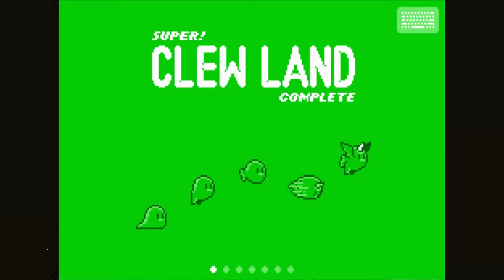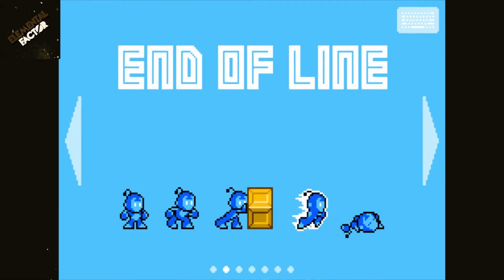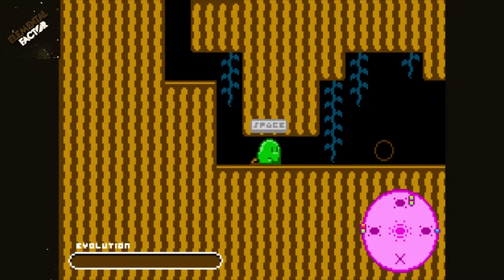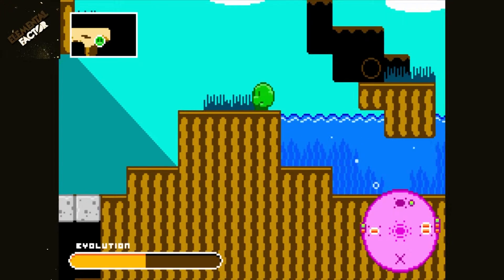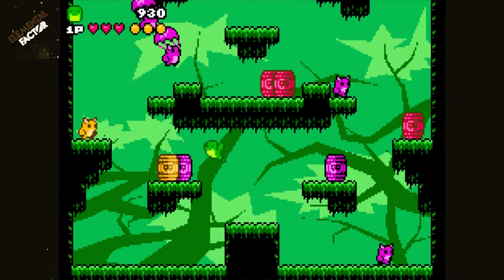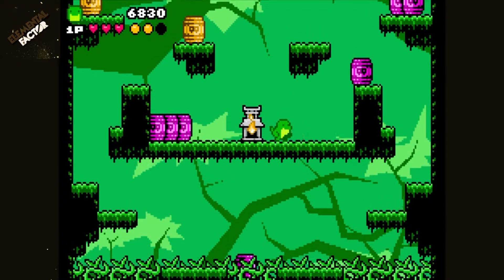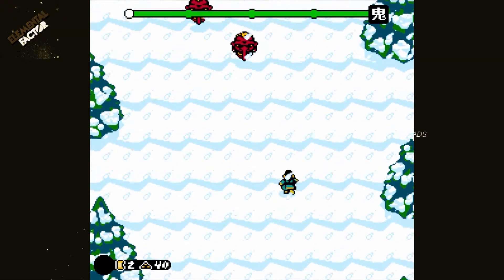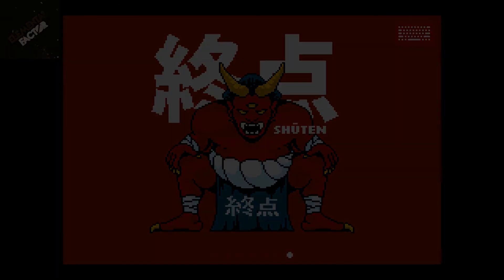Retro Game Crunch - Let's Look At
Retro Game Crunch was developed by Rusty Moyher, Shaun Inman, & Matt Grimm and features 7 games in 1 8 bit package. Retro Game Crunch contains Super Chew Land Complete, End of Line, Gaia-ttack, Paradox Lost, Wub-Wub Wescue, Brains & Hearts, & Shuten. Check out the official webpage of Retro Game Crunch to see more details, & how you can pick up the game for yourself! The developers are on the steam networks green light program, so be sure to give them your support there as well

Links